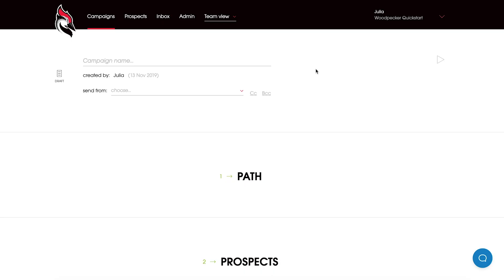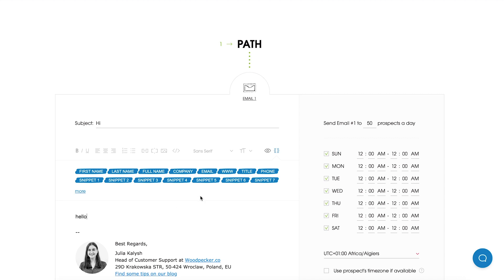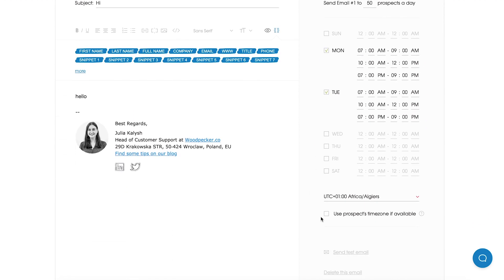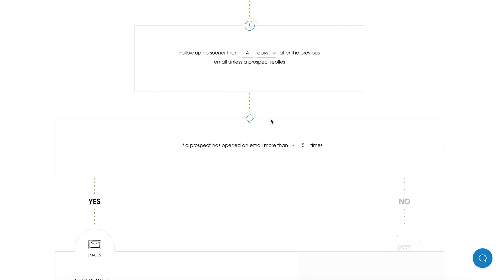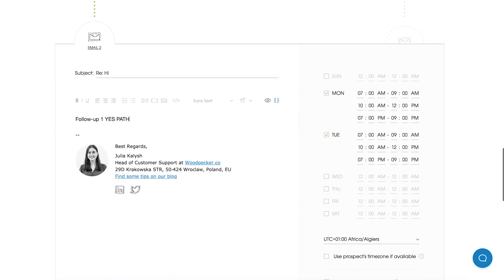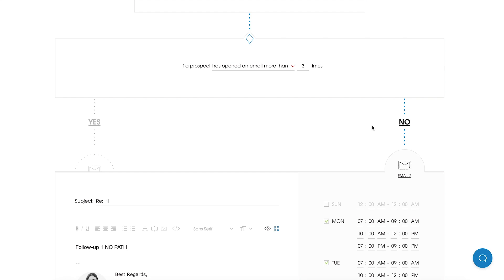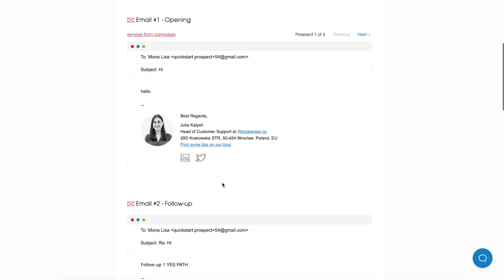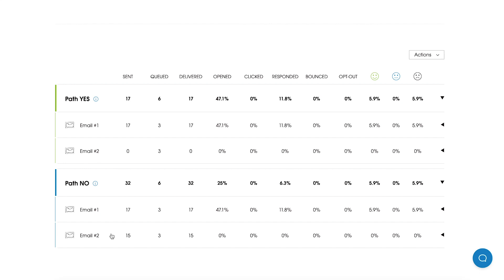Create If-campaigns that drive email engagement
Julia, the Woodpecker Head of Support, shows you how to create a new type of cold email campaign in the Woodpecker app.

Timestamps:
0:00 Introduction
0:23 The Woodpecker Method
1:17 Step 1: Path
6:21 Step 2: Prospects
6:46 Step 3: Send
7:43 Statistics In Woodpecker